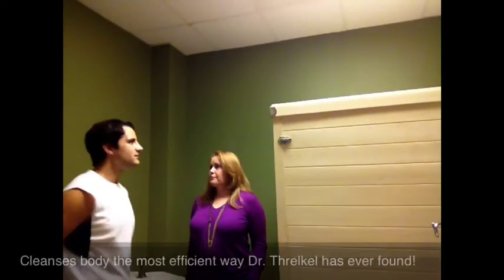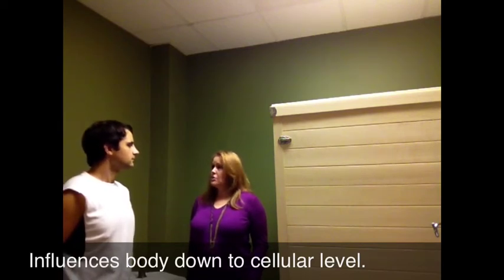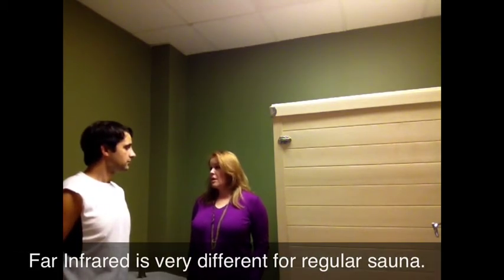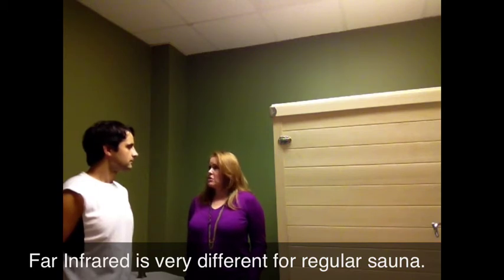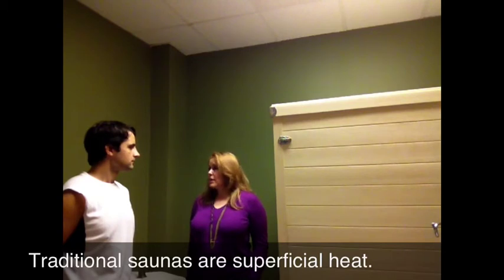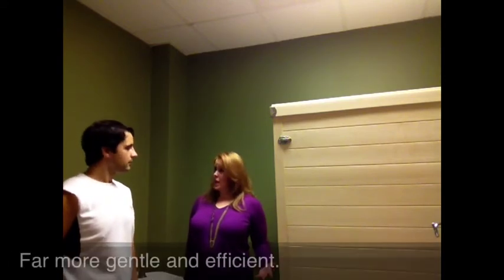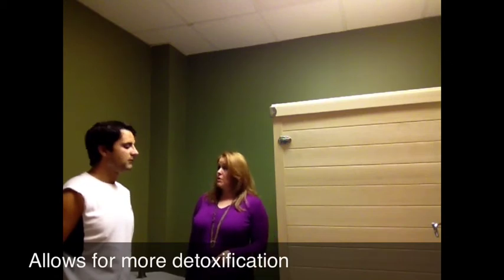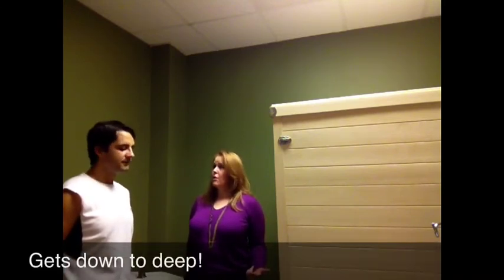Far Infrared Video 1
Using Far Infrared for detoxing the body.
Dr. Karen Threlkel
Ben King